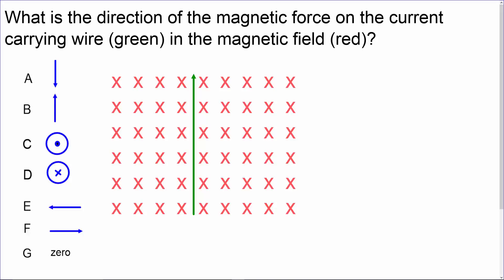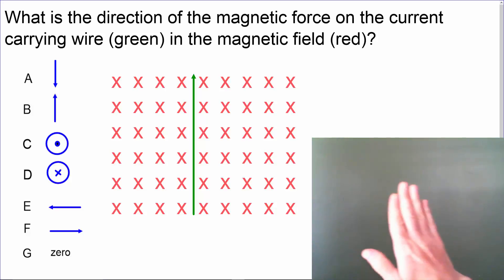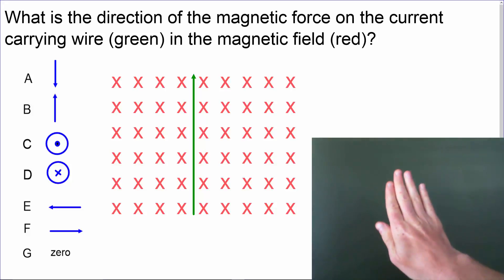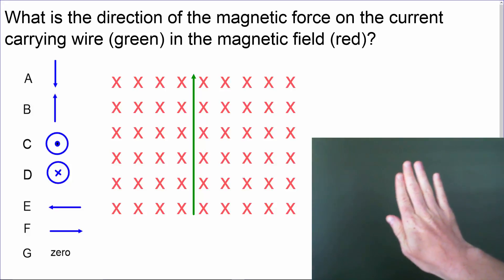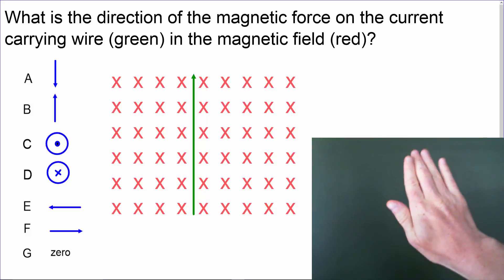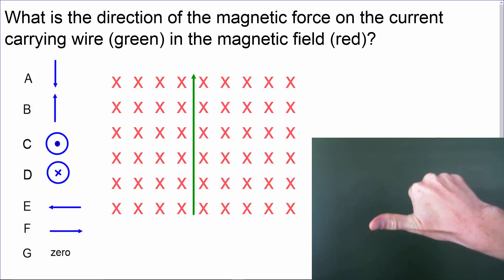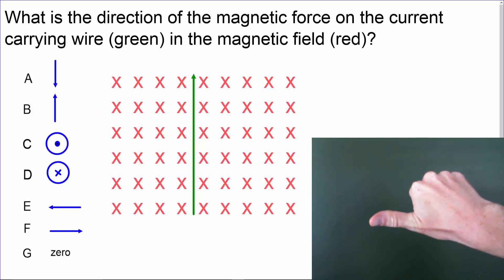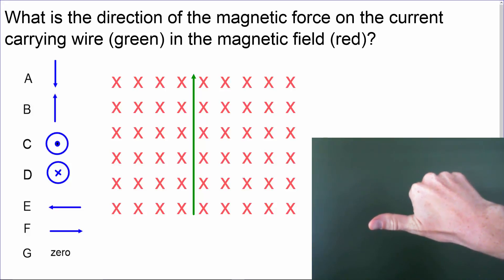AP2 Magnetism Question 59